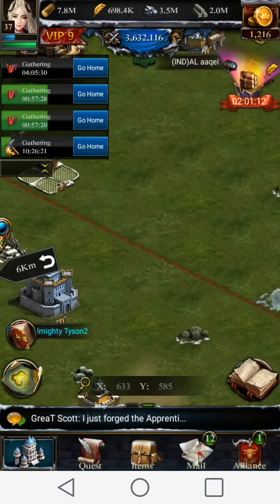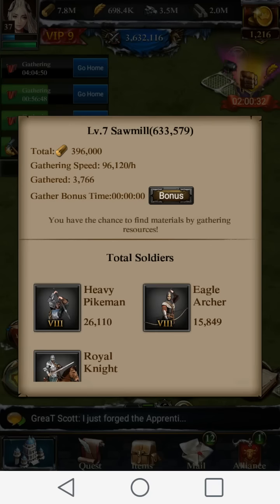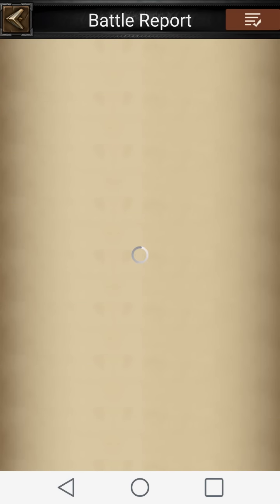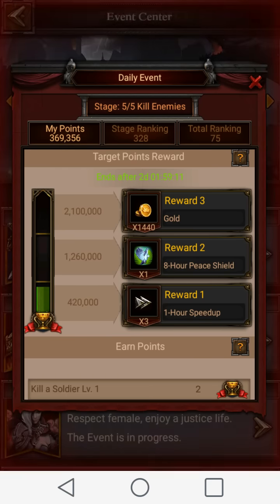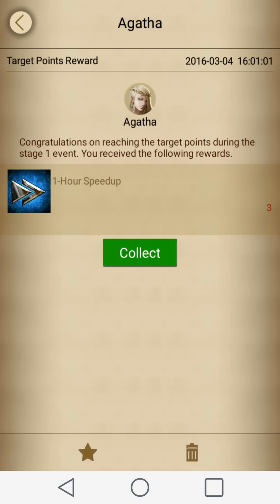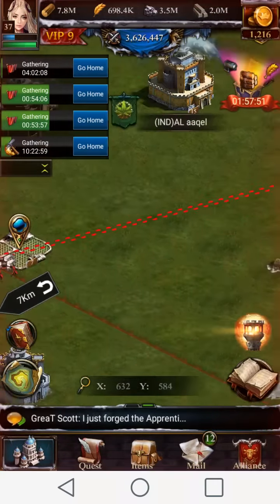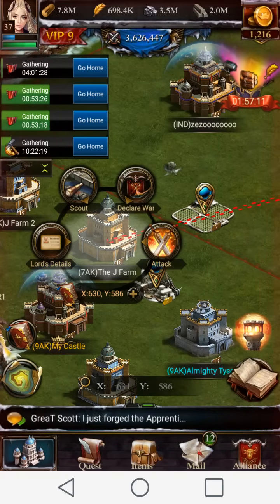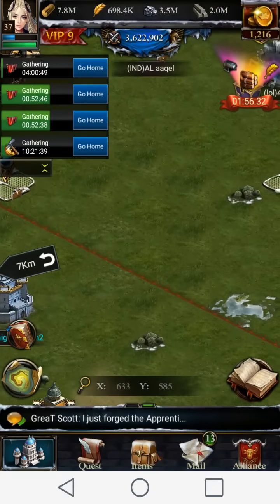Neat Little Trick You Can Use During The Kill Event in Clash of Kings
Hey there,

In today's video I wanna show you a neat little trick you can use to get your gold during the kill event (while still in a bubble)

Did this video help you? If so, then feel free to give this video a LIKE and Share it with your alliance members to help them get their free gold during the clash of kings kill event:)

P.S. You will need to have a farm account in order to use the strategy I share with you in this video. If you don't have a farm and you'd like to learn how to create a successful one...

Other than that,

I'll see you on the beaches of the world.